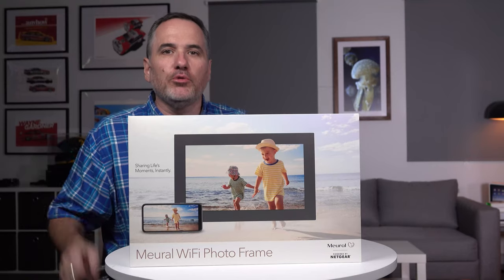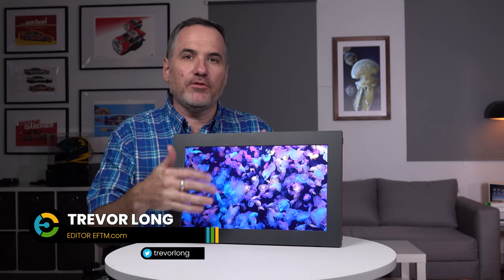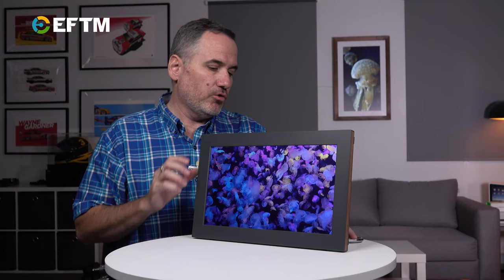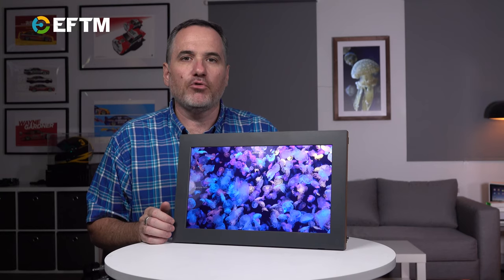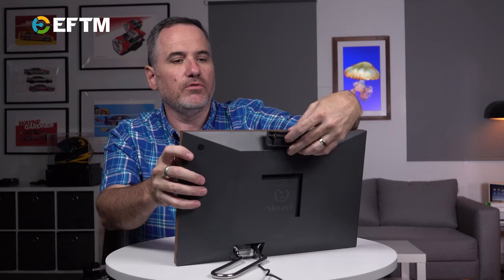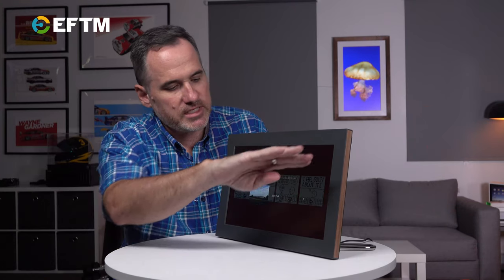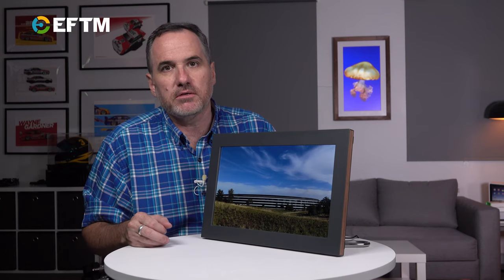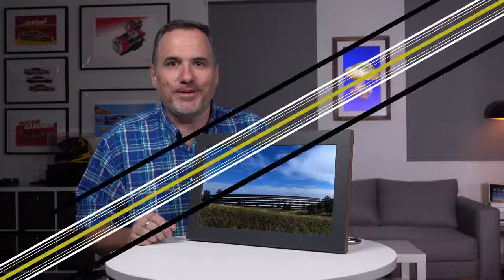Netgear Meural WiFi Photo Frame Review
At $499 from Harvey Norman this is a stunning way to display your own photographic works, or to show world class works of art - this 15 inch screen is a beautiful addition to any home or office